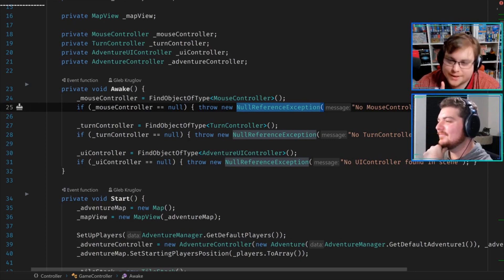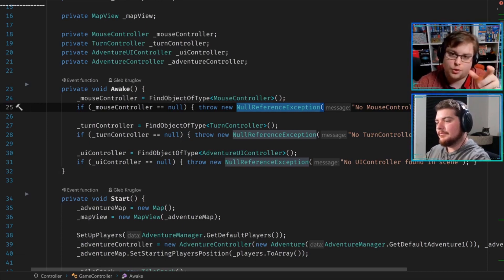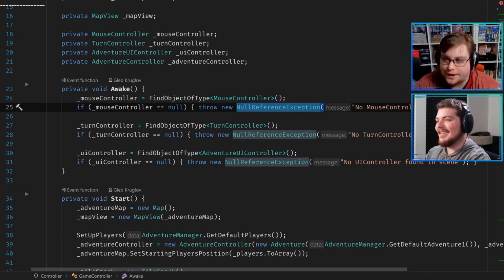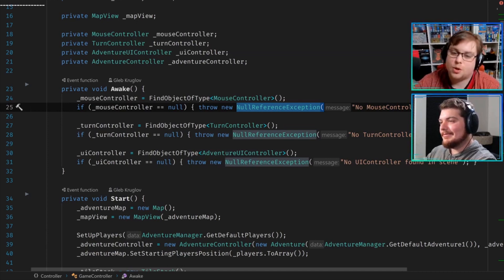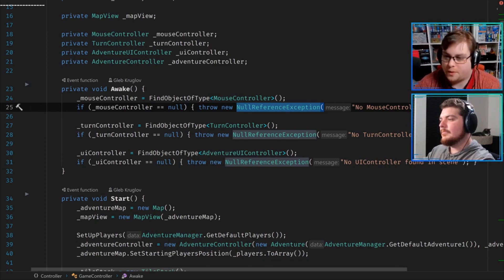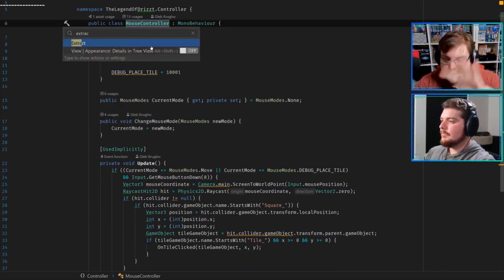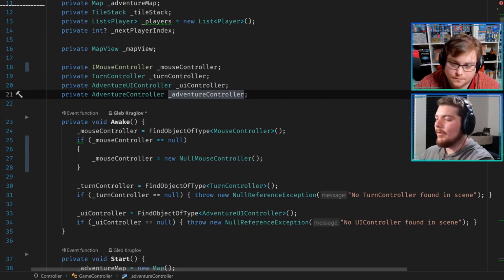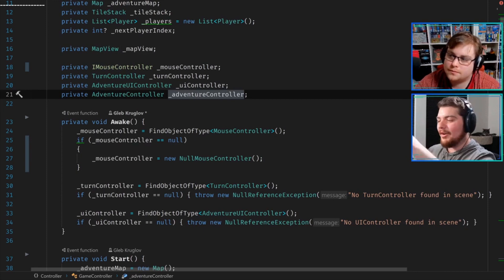Should You Throw Exceptions in Unity?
This is a clip from my Game Development live stream.